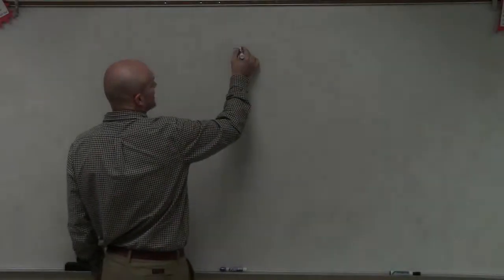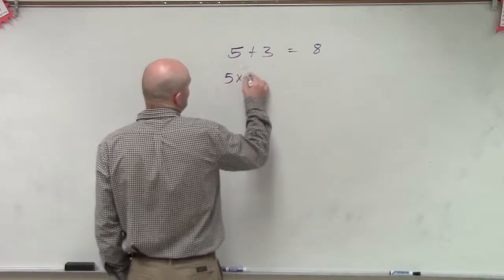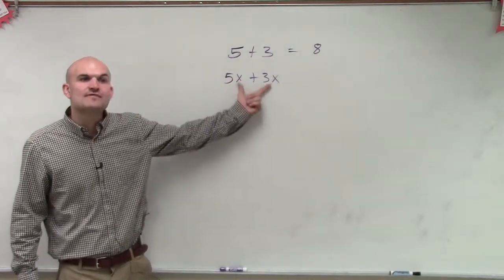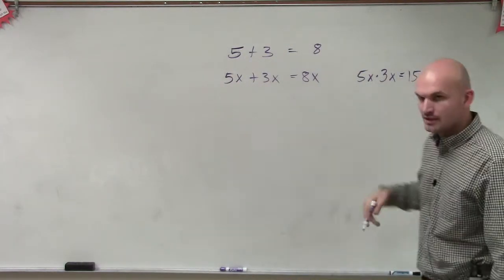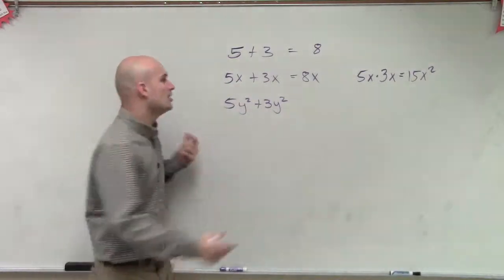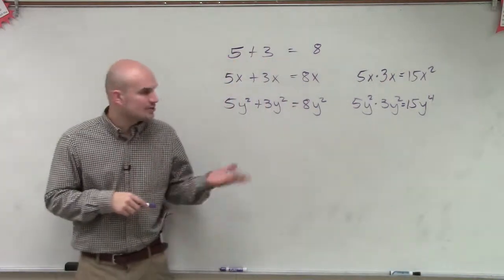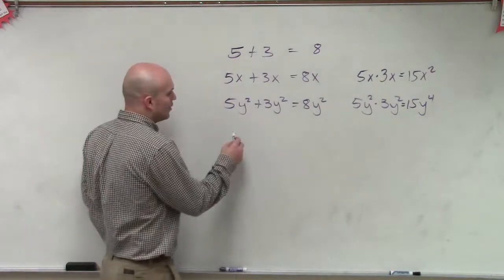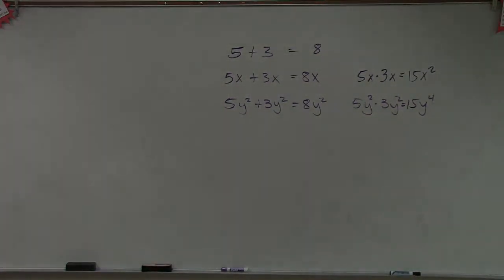Adding like terms with the same variable factors